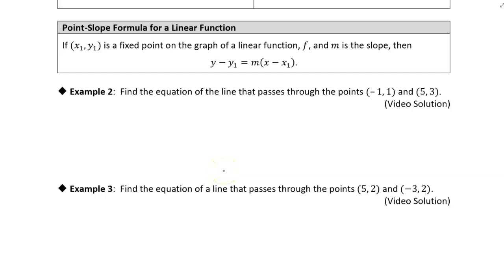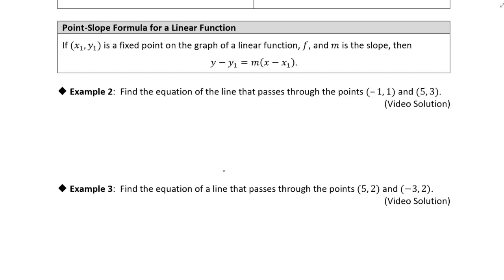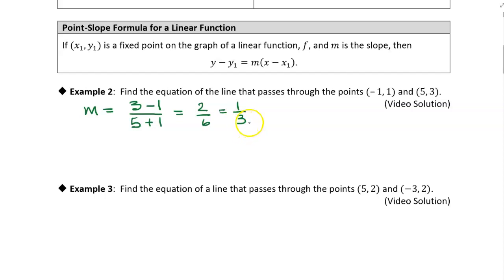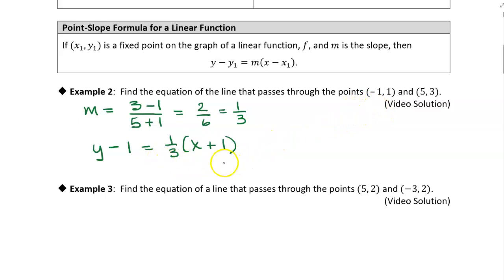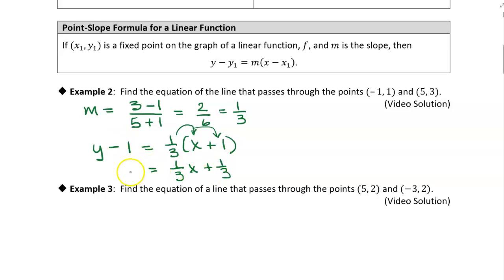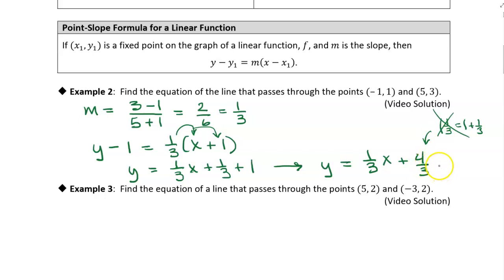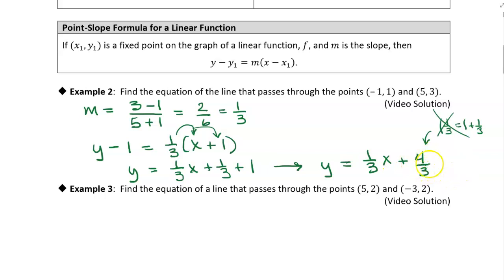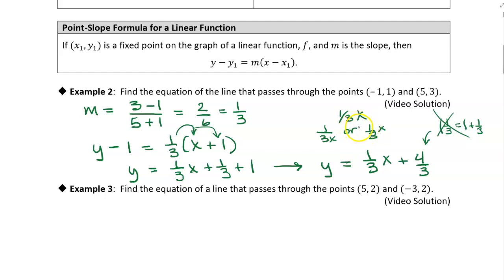1.4-5 Modeling with Linear Functions: Example 2